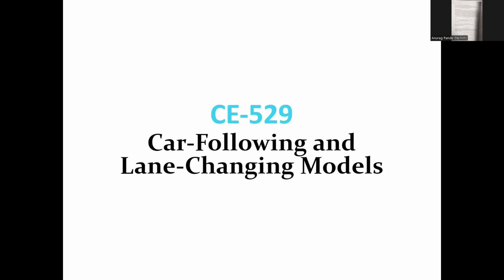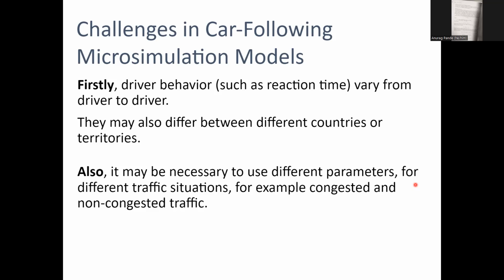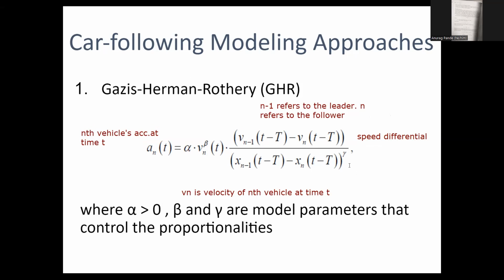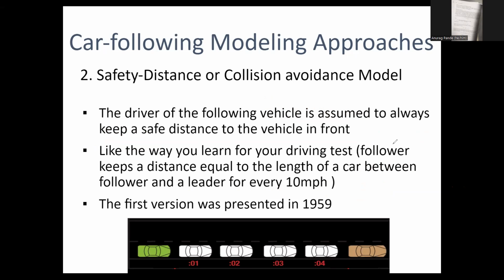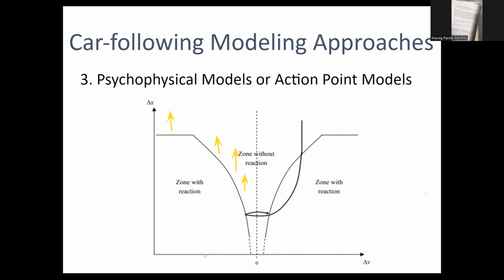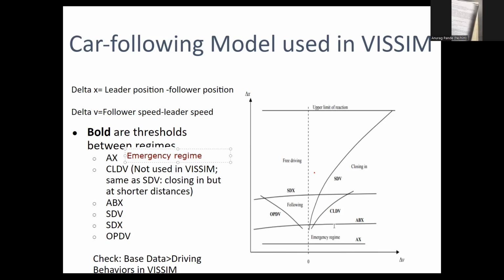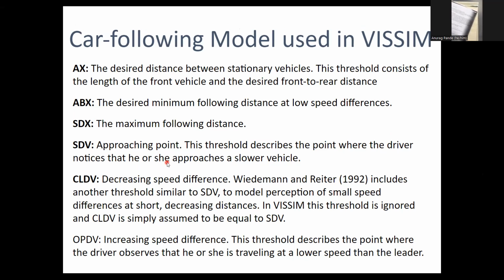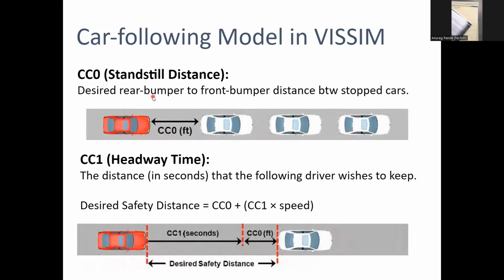CE 529 4/19/2022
Essentials of Car-following models and their application in microsimulation packages such as VISSIM